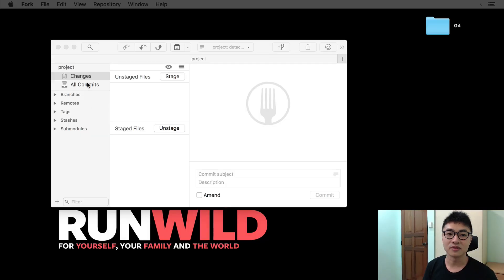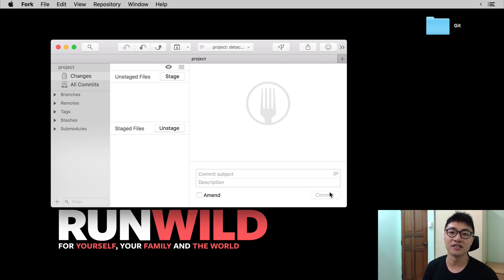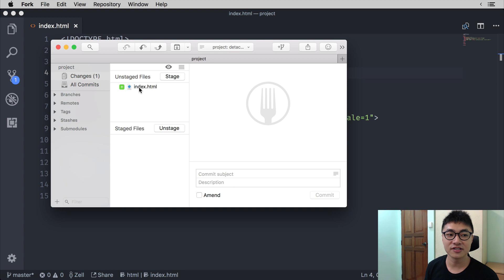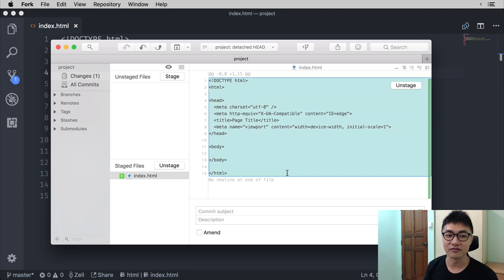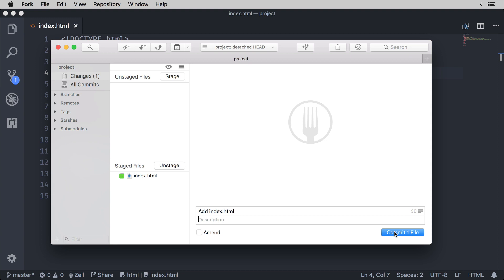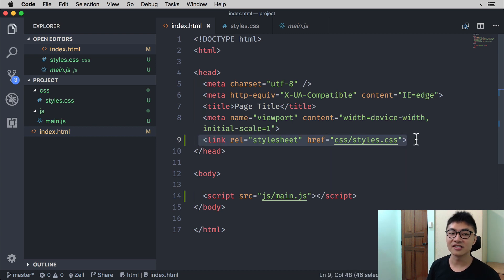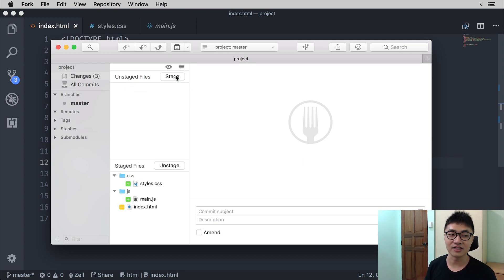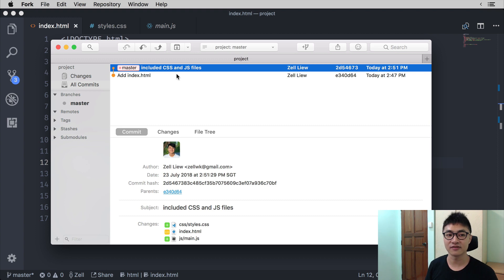Your first Git commit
We're going to talk about how to make your first Git commit.